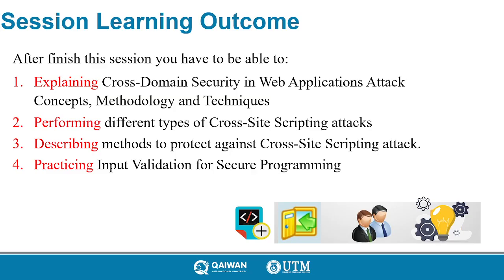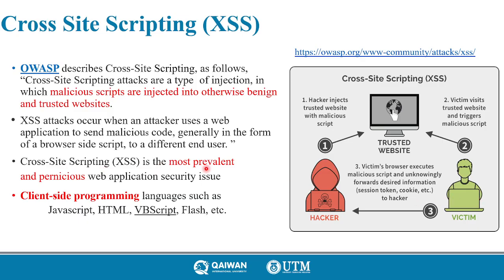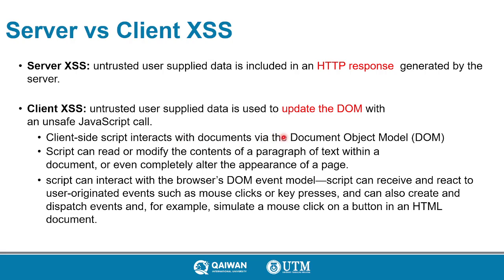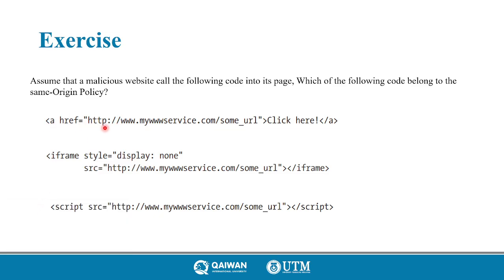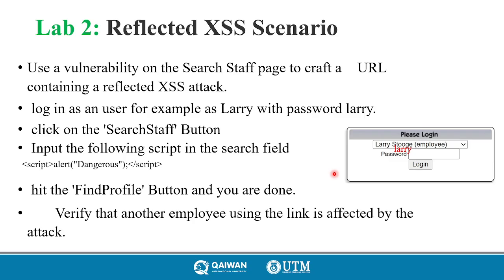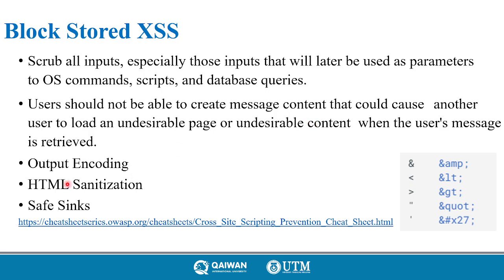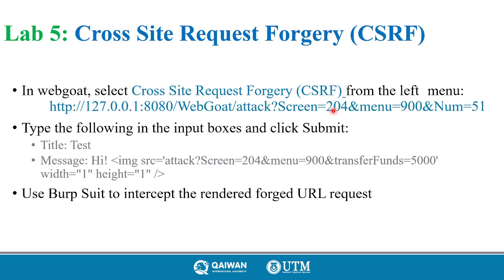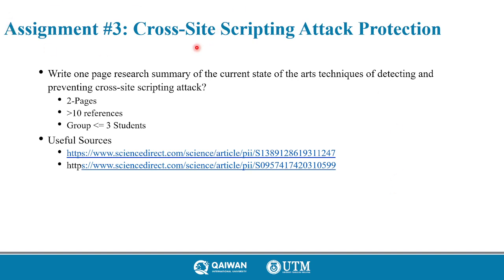Session 6 - Protecting Against Cross Site Scripting